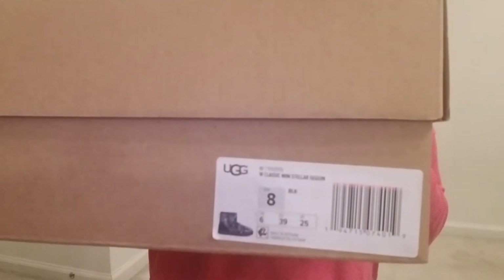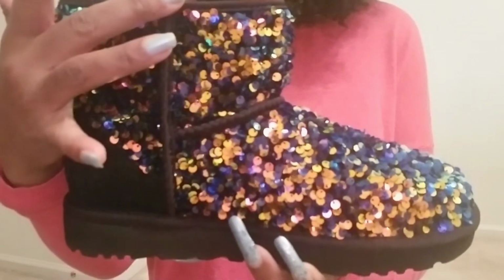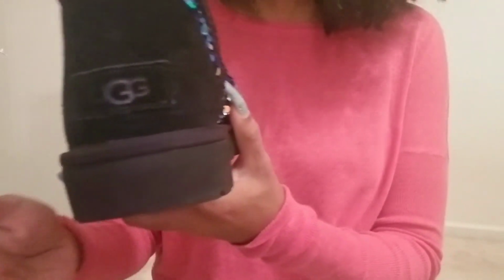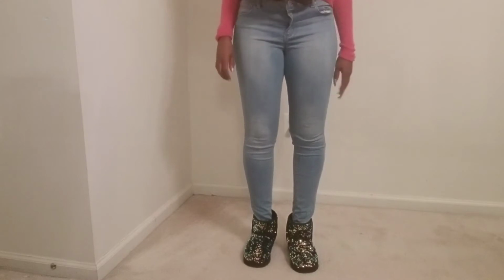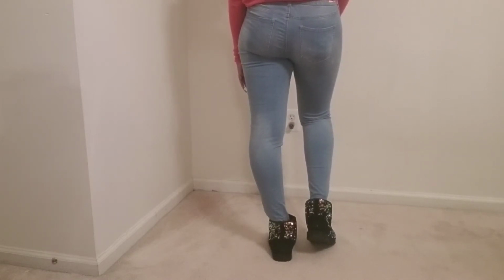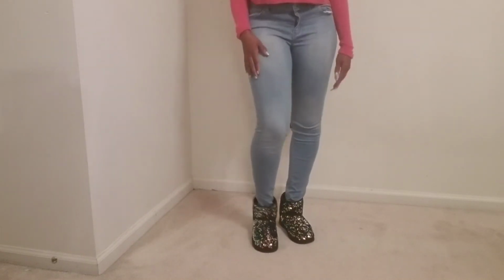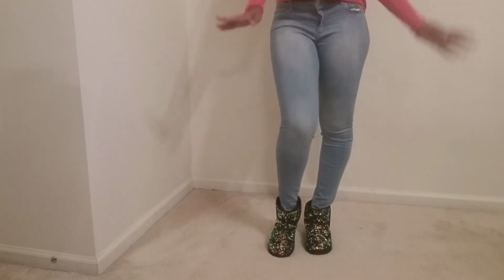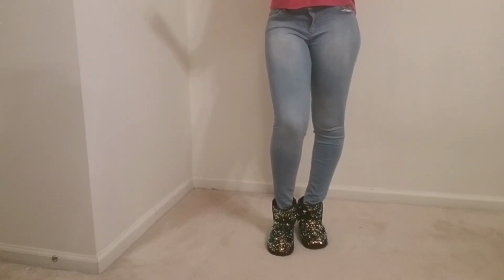UGGs Stellar Sequin Mini Review/ Christmas Unboxing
Review of UGGs Stellar Sequin black mini boot